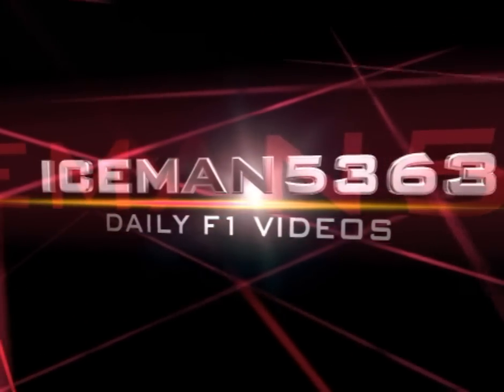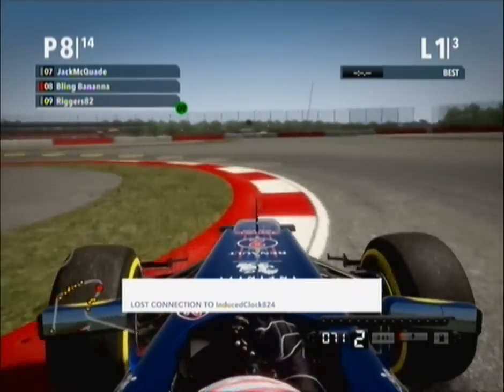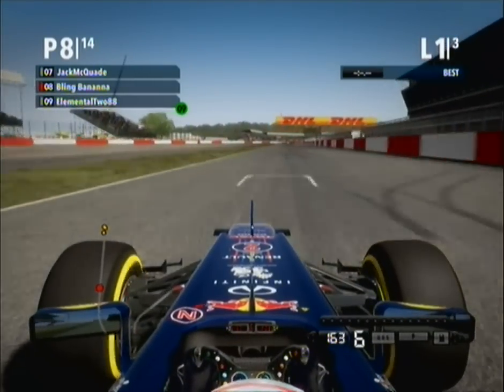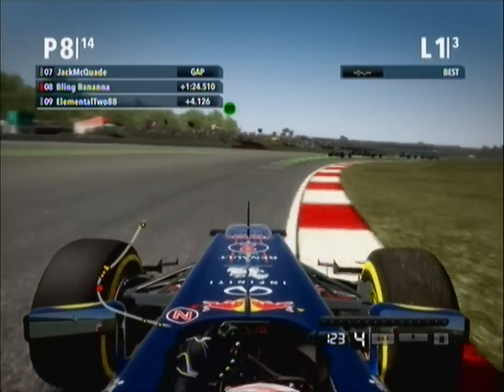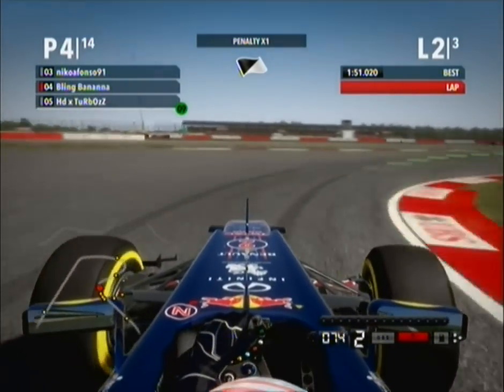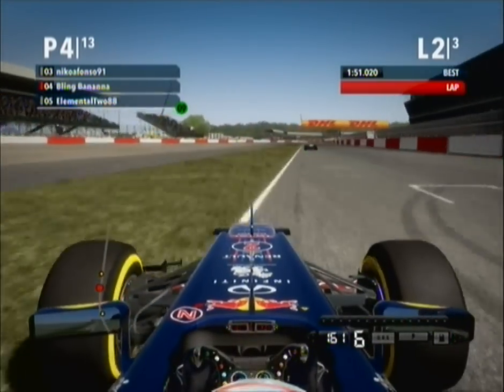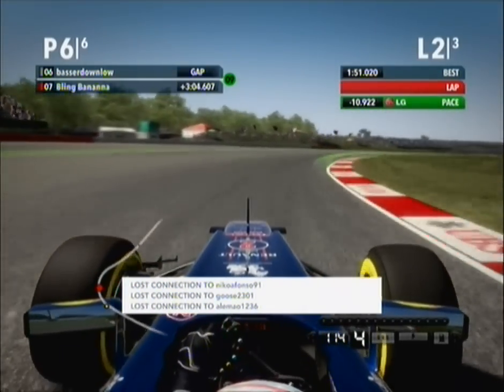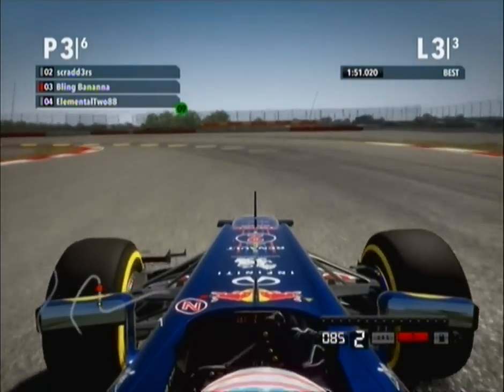F1 2012-Crazy Sprint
Lets hit 5 like on this video. The channels already got over 300 video veiws because of you guys so thanks.